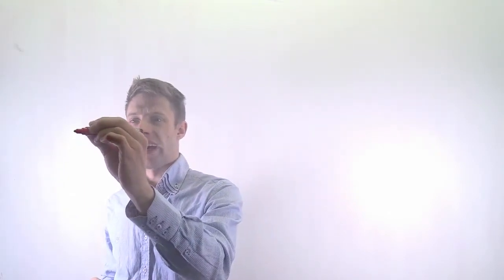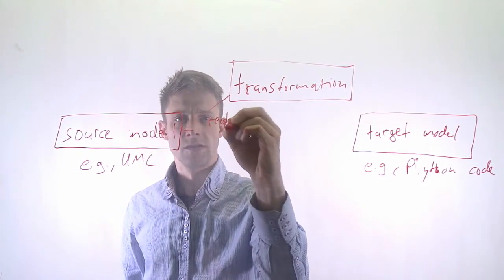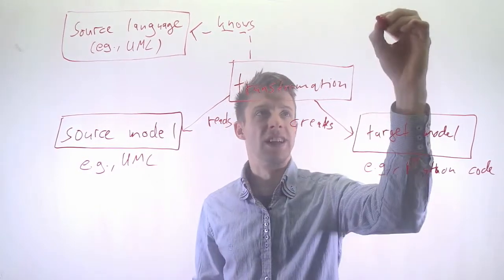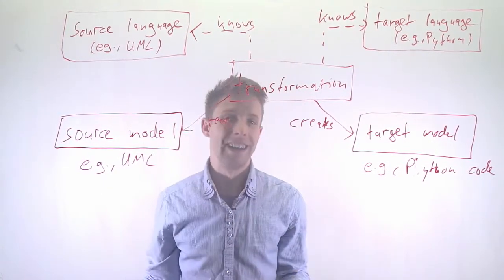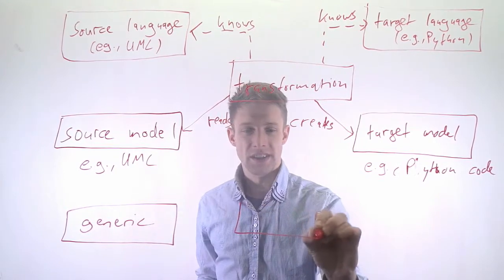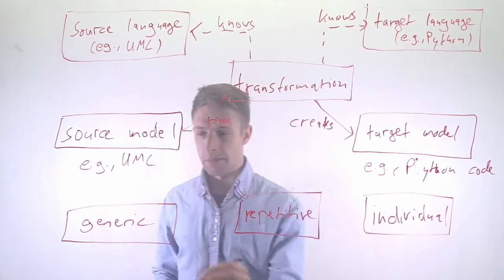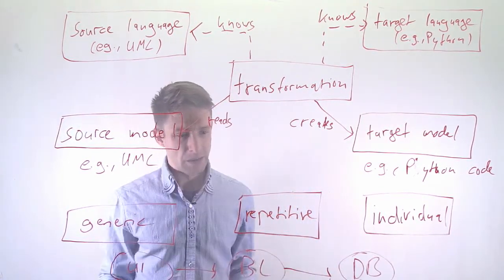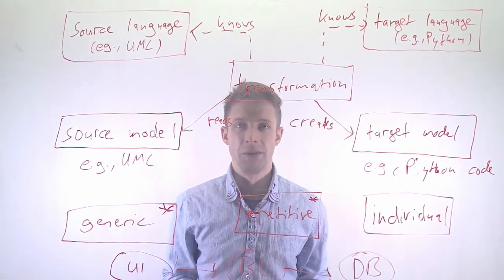Module 09: Model-Based Engineering: Part 03: Model Transformation